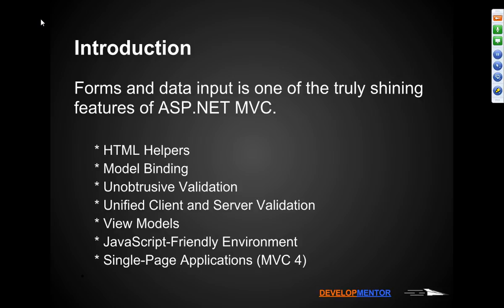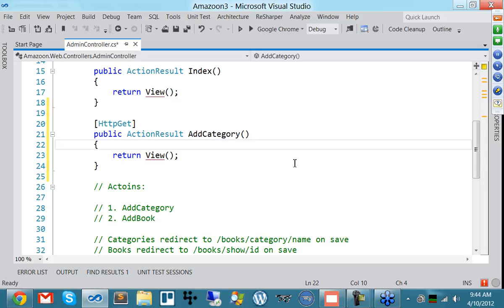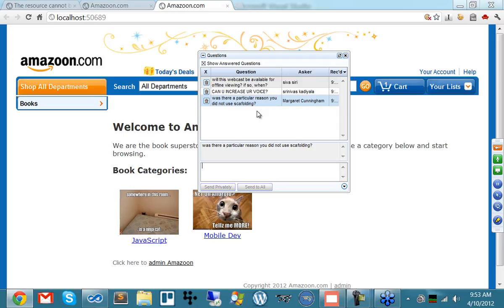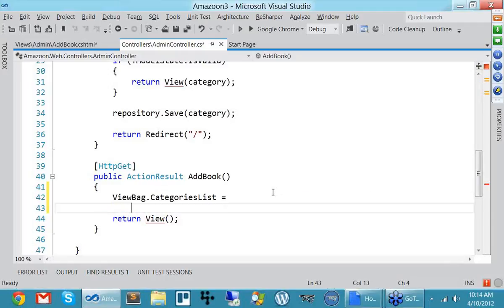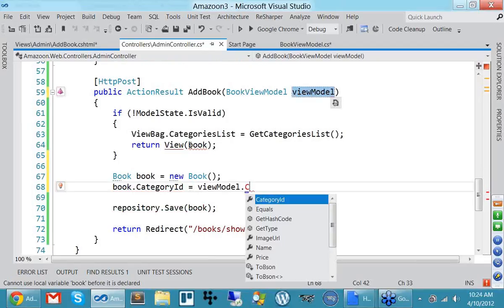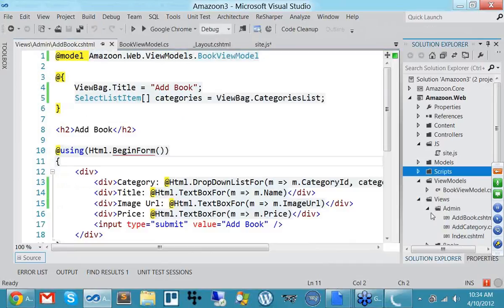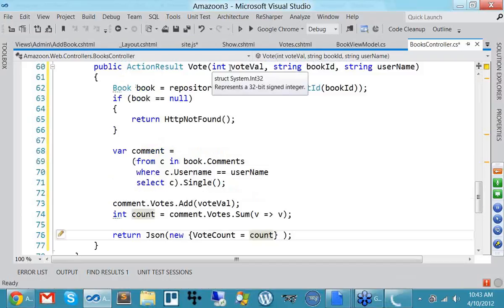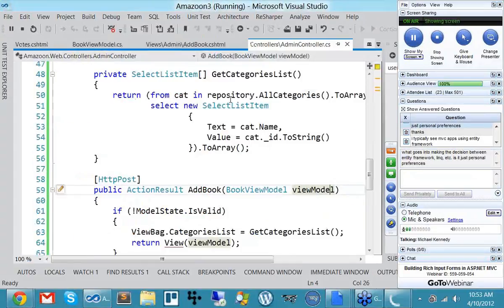Building Rich Input Forms in ASP.NET MVC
My online MVC course In this video we will explore the powerful features of ASP.NET MVC that allow us to build rich forms that accept user input. We'll begin by discussing the built-in HTML Helpers and Model Binding. Next we'll add validation and show how we can do both client- and server-side validation using DataAnnotations. Finally, we'll see that sometimes using domain models as our form-bound objects doesn't make sense. We'll look at more advanced scenarios using View Models.